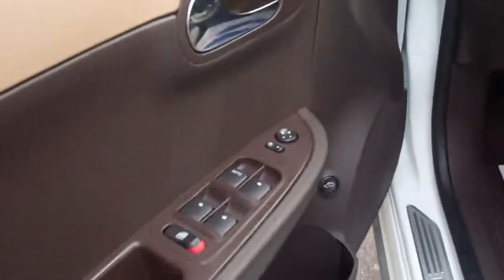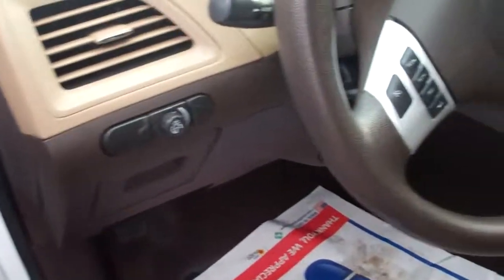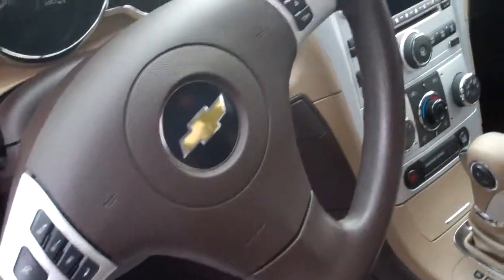2011 Malibu for Clentel by Ted Coons at Skalnek Ford